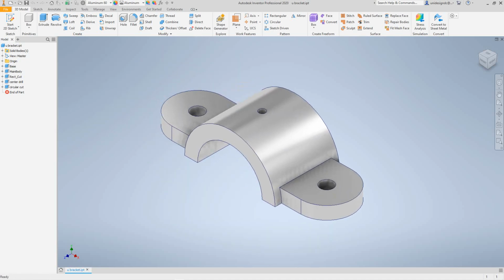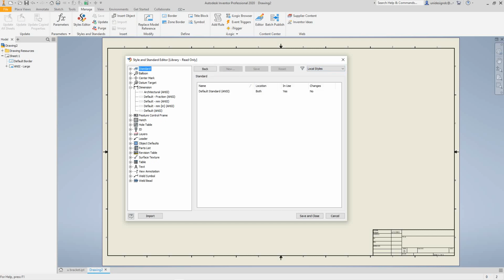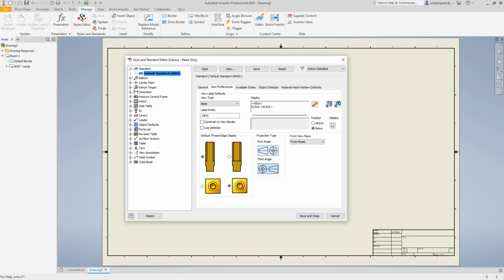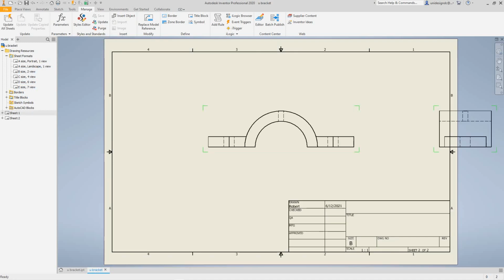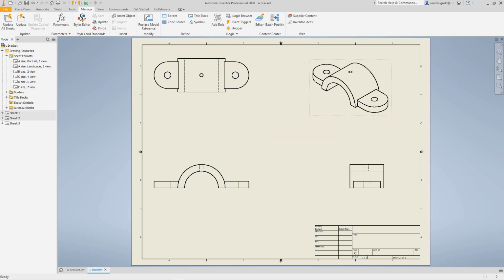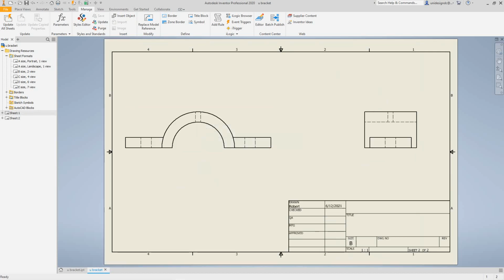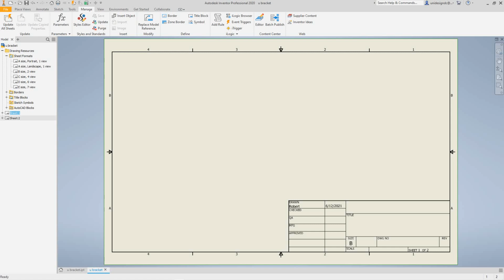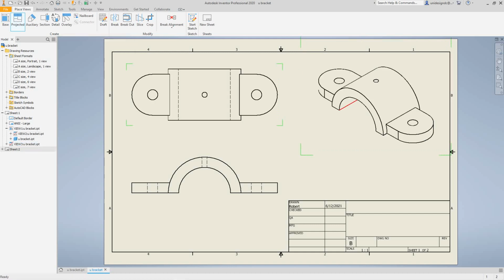Inventor Orthographic projection and Multiview constructions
Drawing sheet pre-defined formats orthographic projection and Multiview constructions from base view and projected views